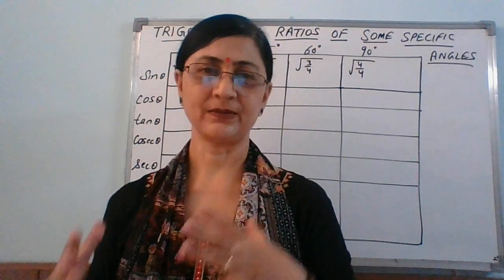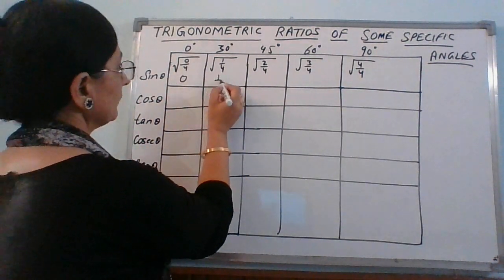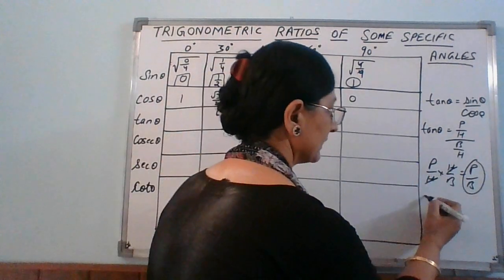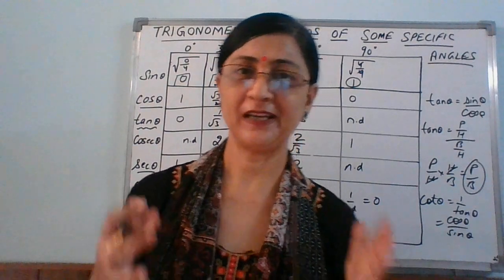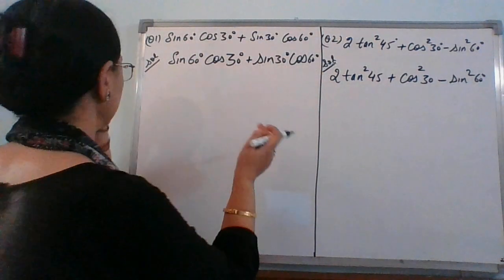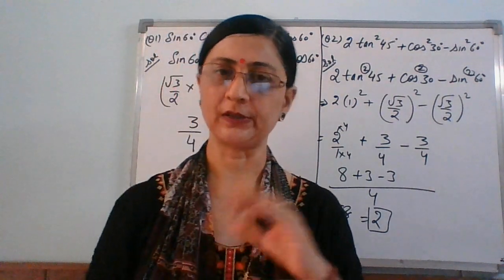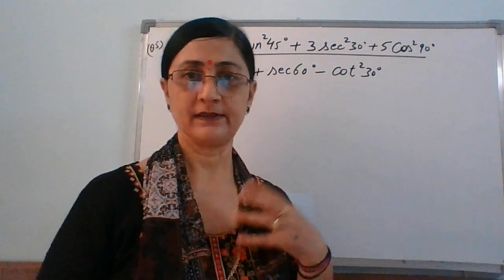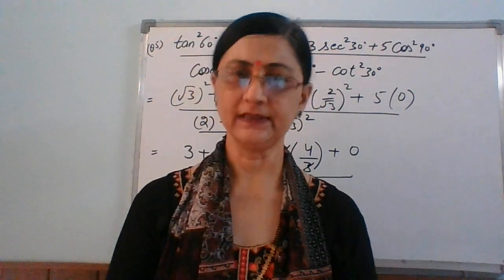Introduction To Trigonometry(Trigonometric Ratios Of Some Specific Angles || Class-10 || Part-2